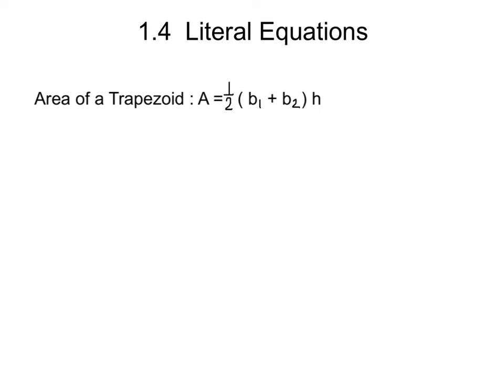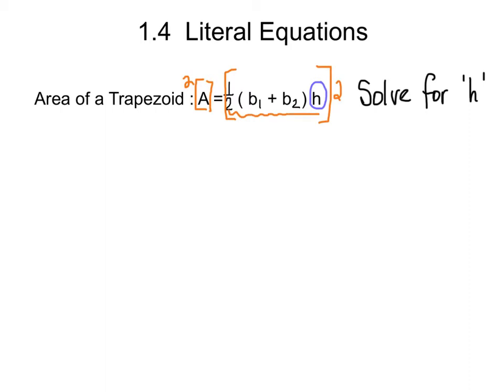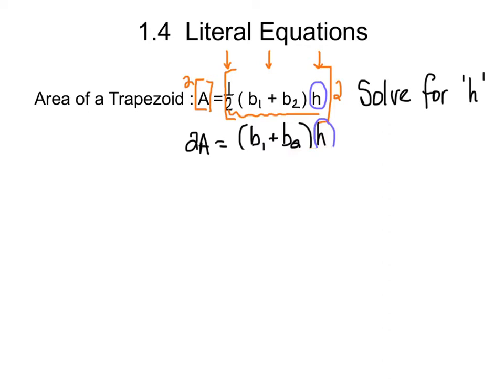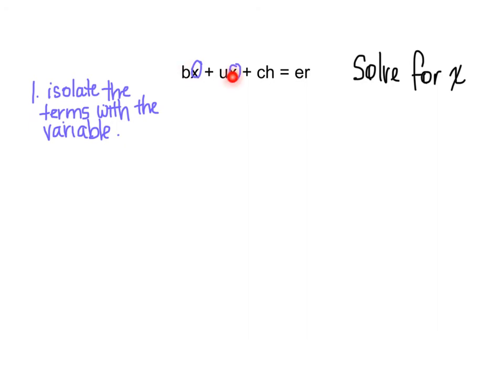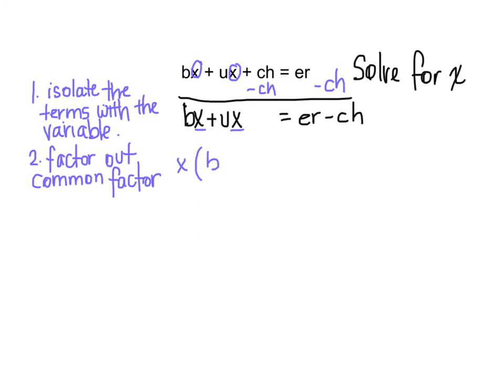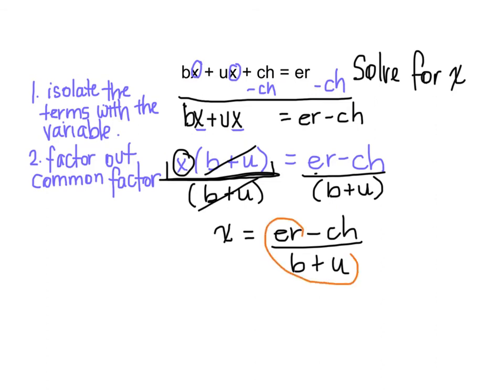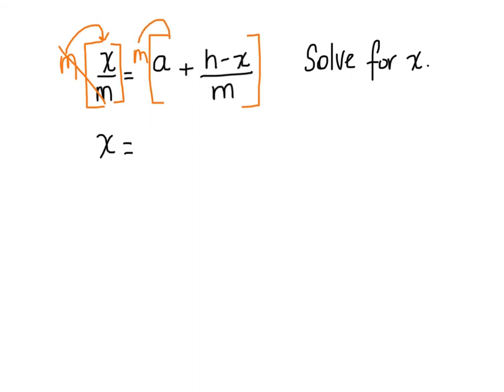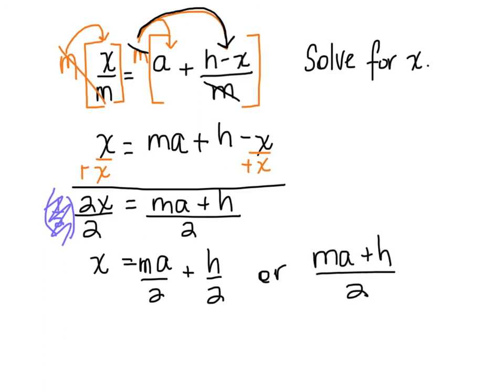1.4 Literal Equations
1.4 Literal Equations